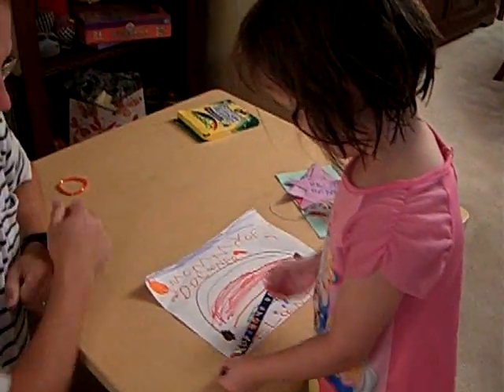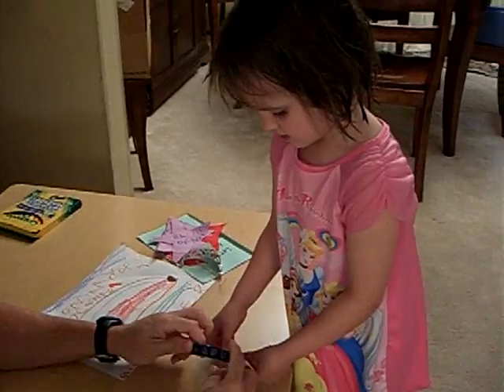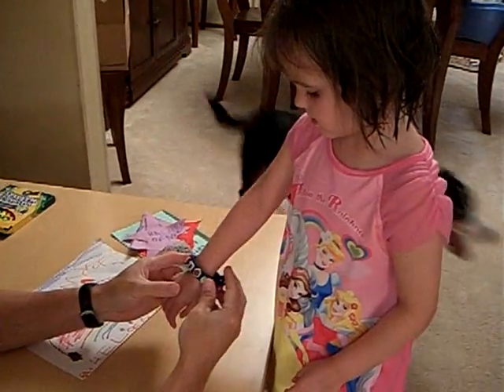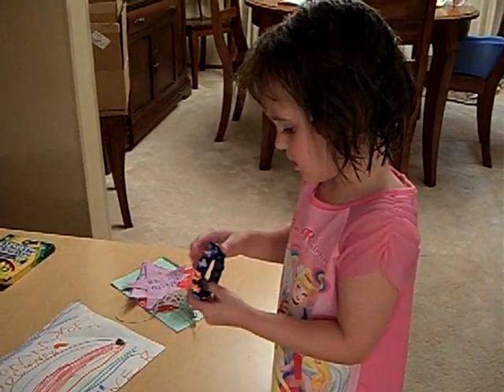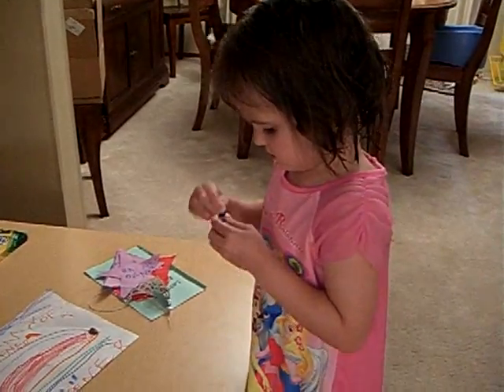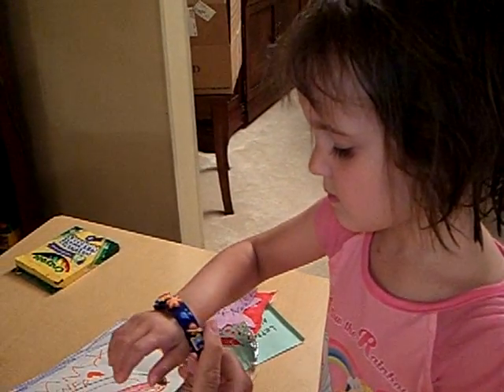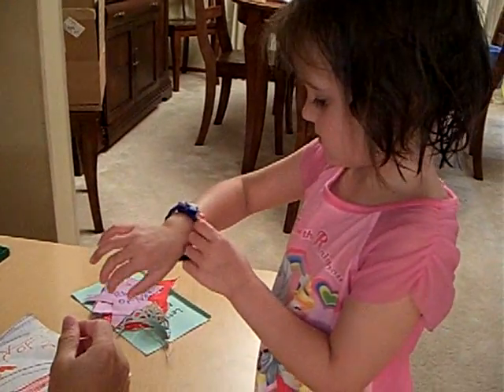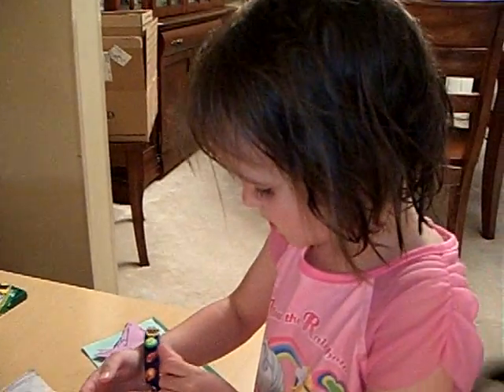Rachel's Minute 1510 - Sep 27, 2010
Rachel made a new charm bracelet today